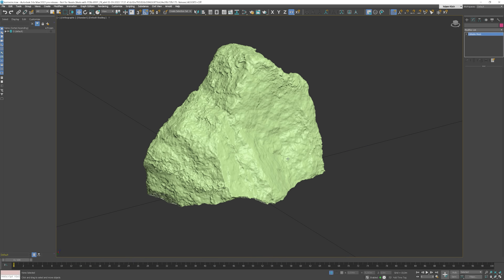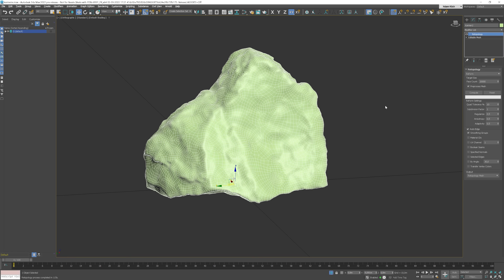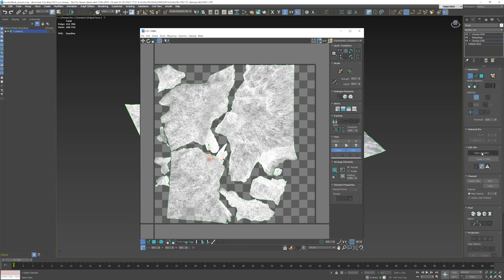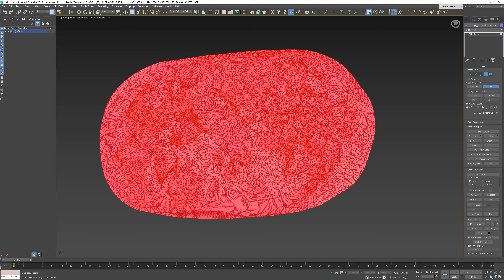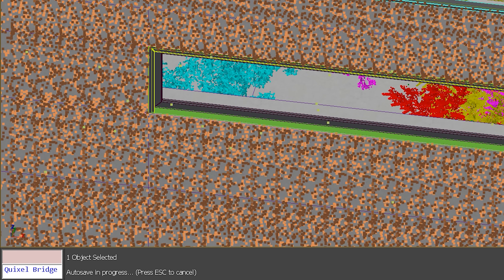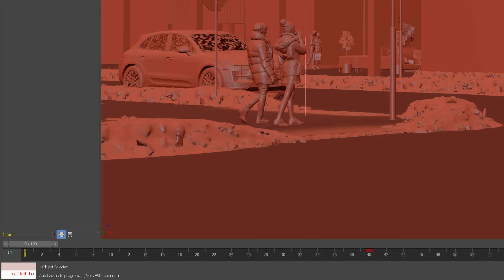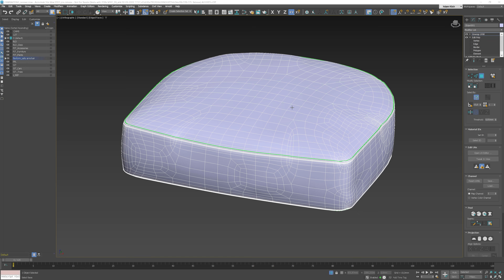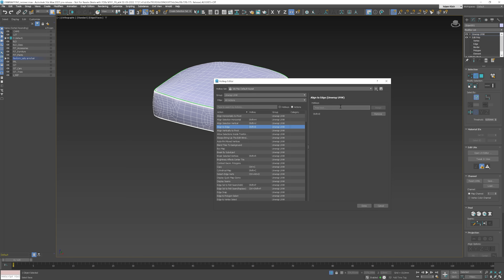First Look at the NEW 3DS MAX 2023!!!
This video is sponsored by Autodesk, they gave me early access to the new 3ds max 2023, so I can test the new tools and features and present them to you as soon as possible. We will have a look at new tools & features such as Retopology, Sheen Layer, glTF Support, Working Pivots, and much more.

⏱️ Timestamps
0:00 Intro
0:32 Retopology
2:28 Select Occluded
3:32 Autobackup
5:55 Unwrap Shortcuts
6:44 Working Pivots
8:48 Sheen Layer
10:13 glTF Support